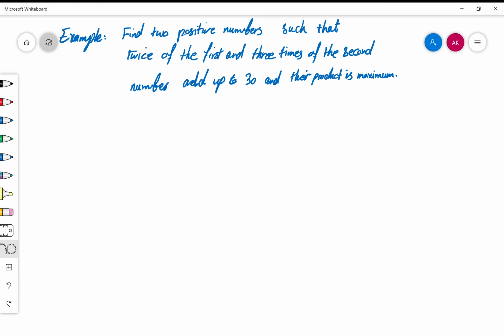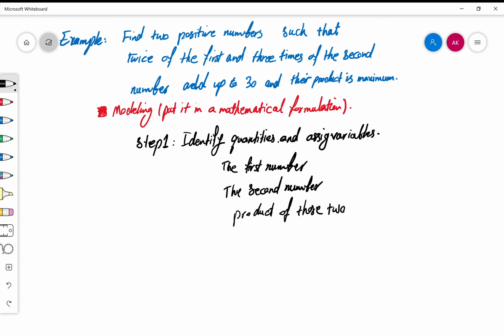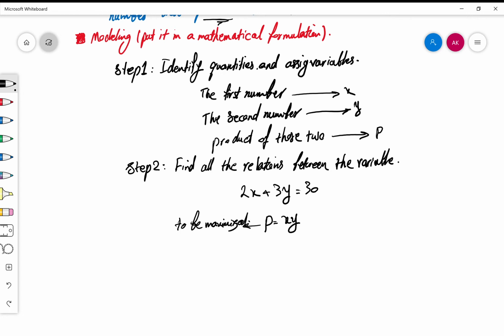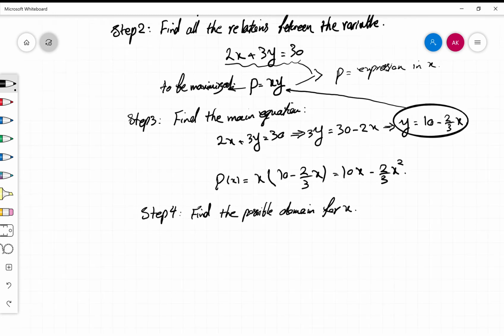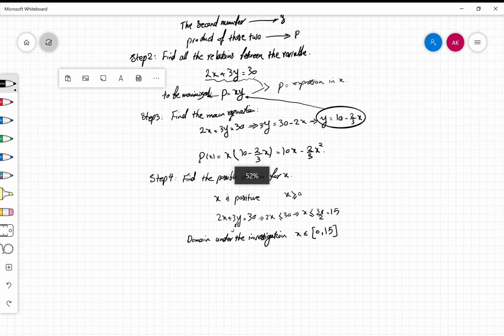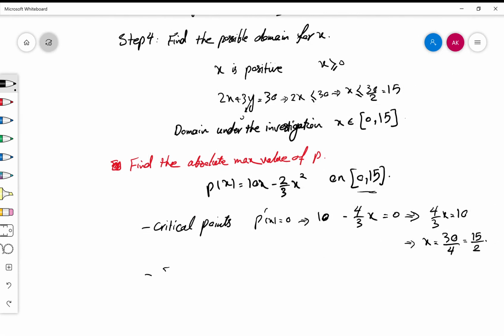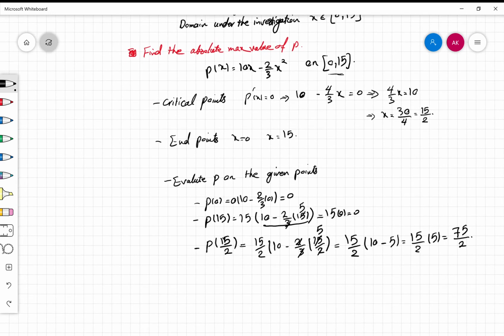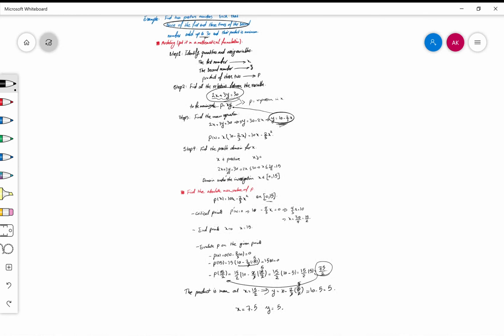Labtube-(Introductory Calculus)-Optimization: Example I